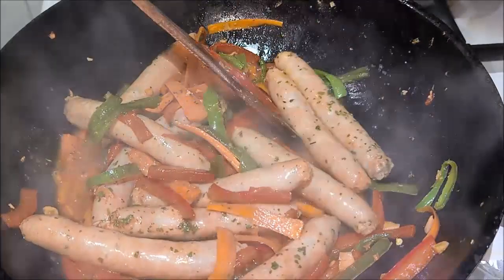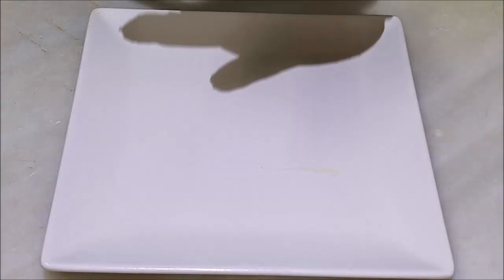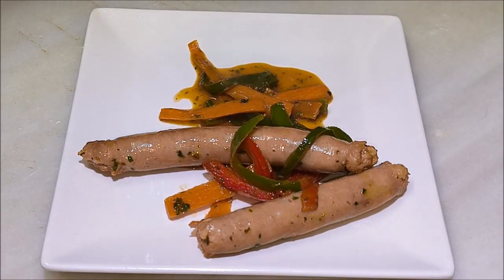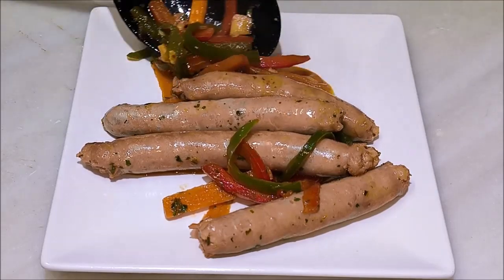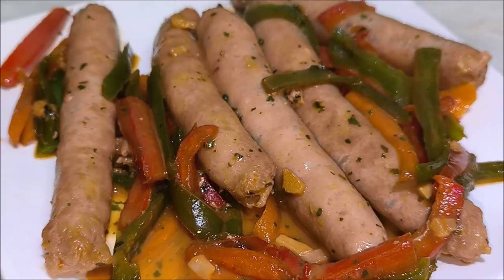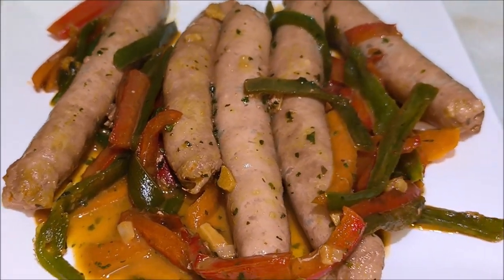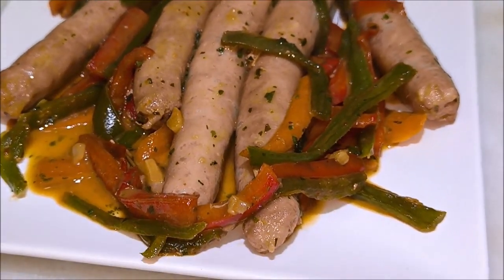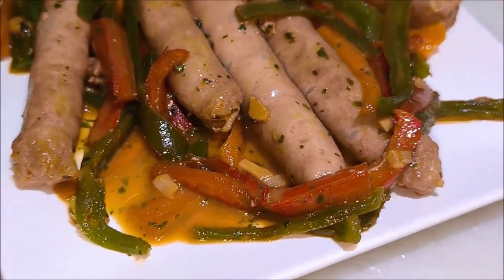Salchichas en Salsa de Soja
Cocineras y cocineros de vuestras casas, en el día de hoy os traigo una recta bien fácil  y económica, que se puede hacer en muy poco tiempo.
Espero como siempre que esta rica receta os sea de mucha utilidad, un saludo.

INGREDIENTES

3 Ajos
10 Salchichas
1 Trozo de Pimiento Verde
1 Trozo de Pimiento Rojo
1 Trozo de Zanahoria
1 Cucharadita de Jengibre
4 Cucharadas de Salsa de Soja
Perejil Seco